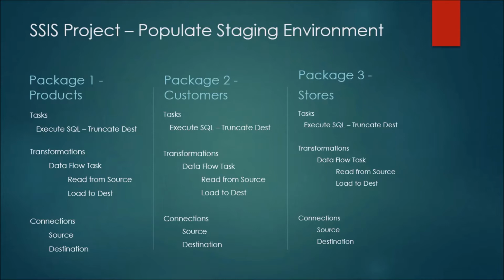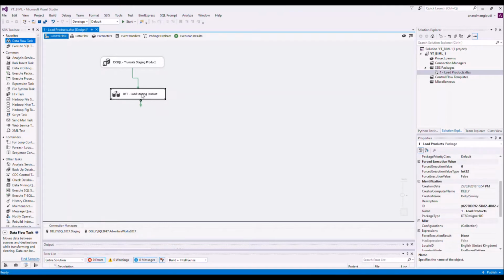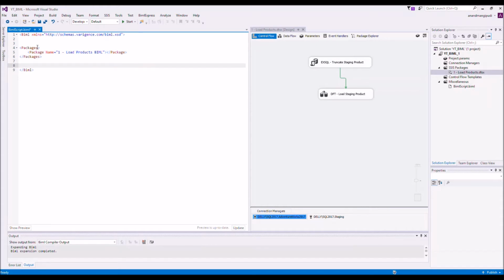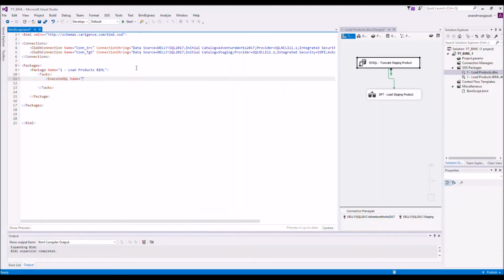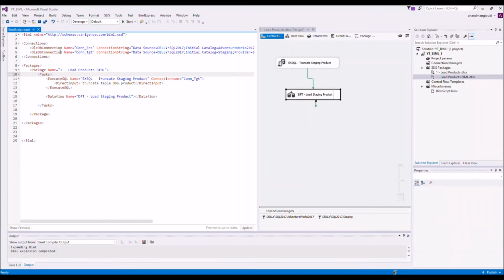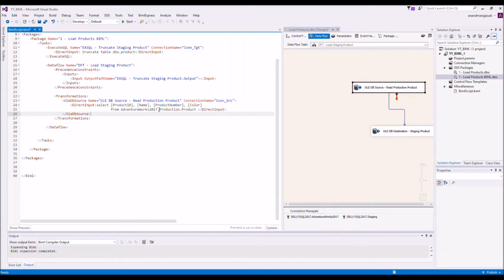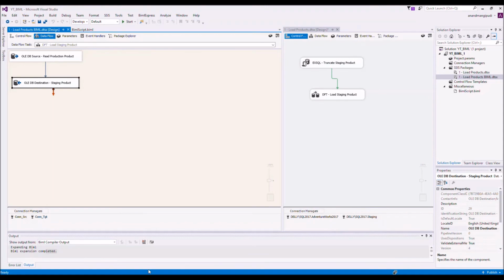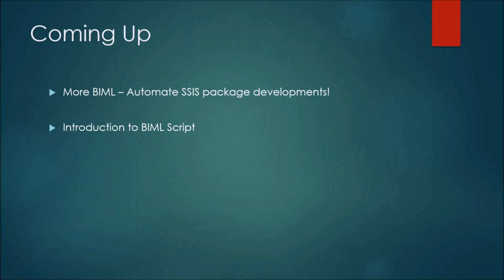BIML 100 - Introducing BIML to SSIS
Hello,
I am Anand Mangipudi, BI and Data Warehousing Consultant based in the UK

This is the first video in the "BIML for SSIS" series where we would get a glance of the amazing capabilities of BIML.